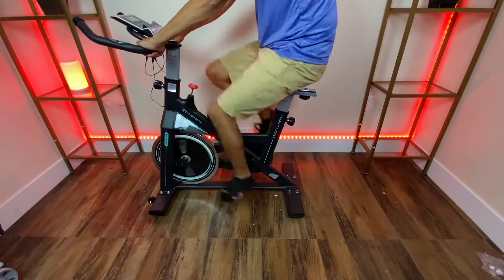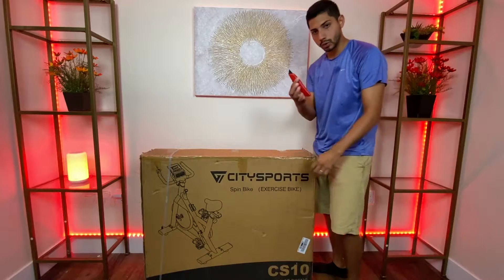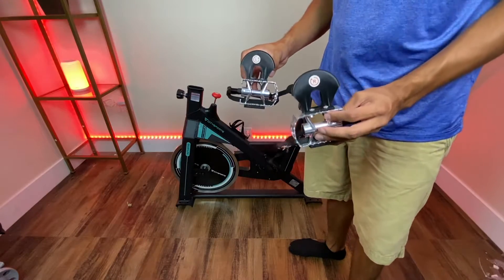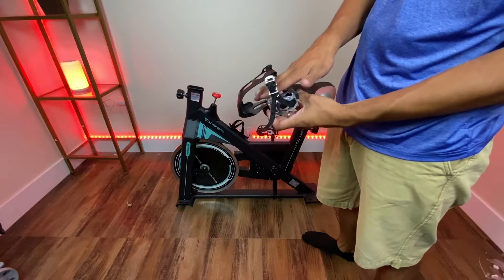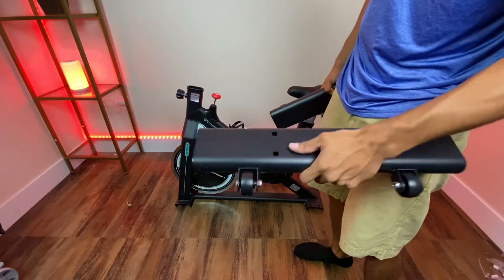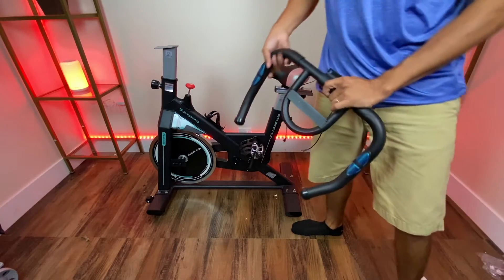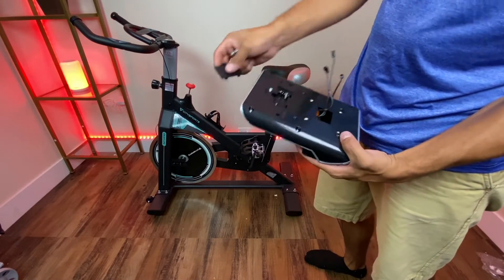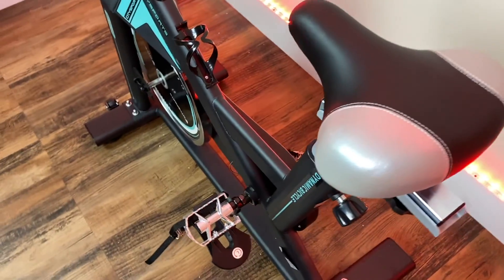Indoor Exercise Bike Stationary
In this video we will be assembling and reviewing this stationary exercise bike by Flywheel, also showing all the features it can provide for you.